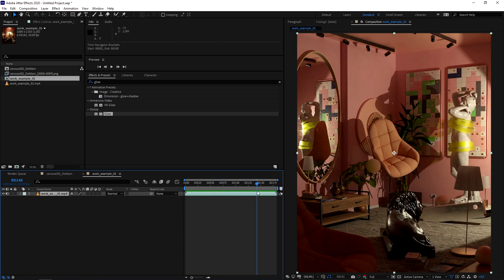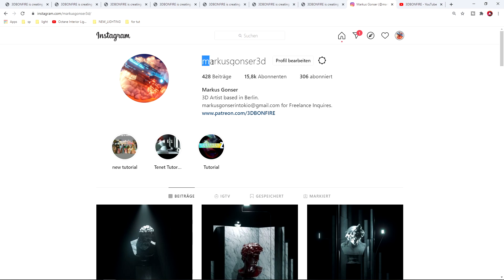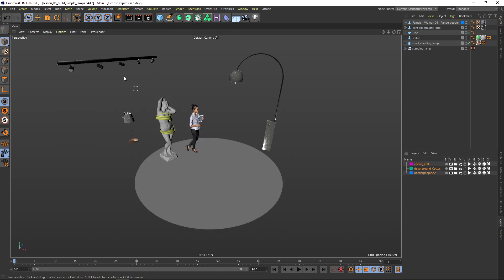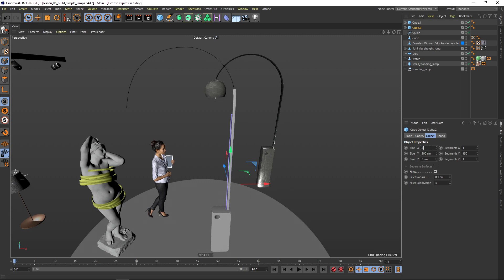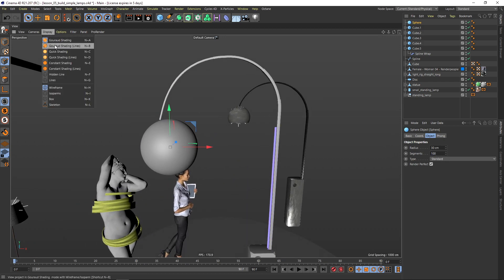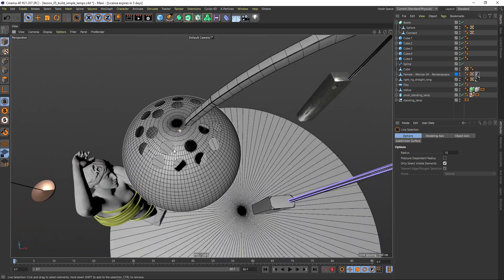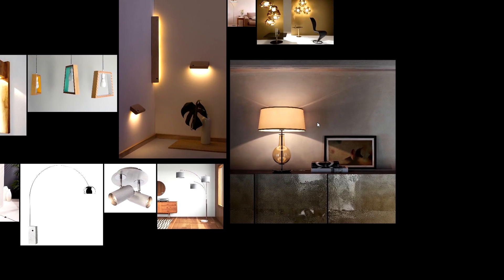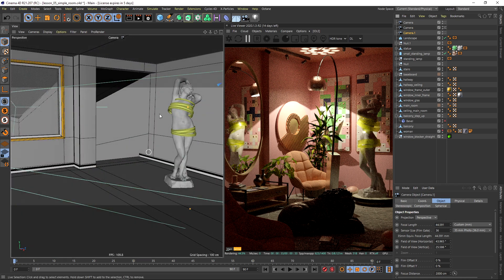Quick tips for LIGHTING INDOORS | Cinema 4D & Octane render